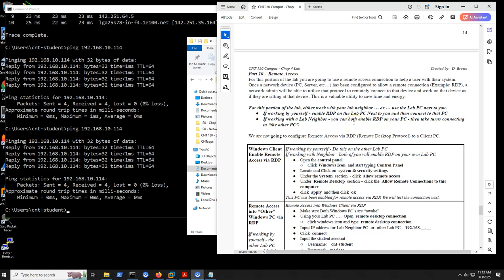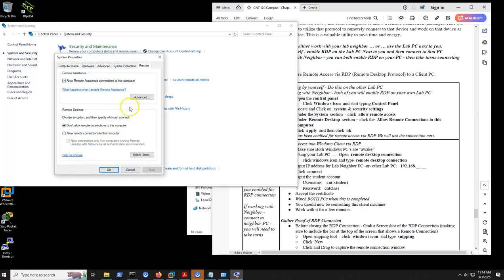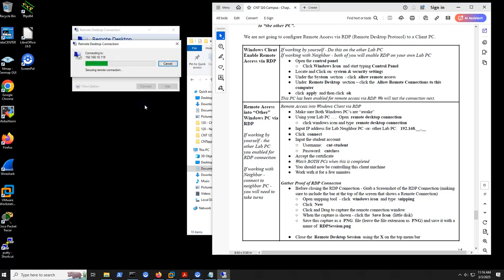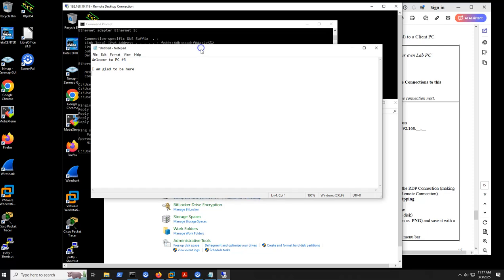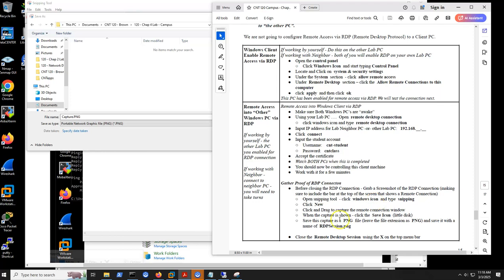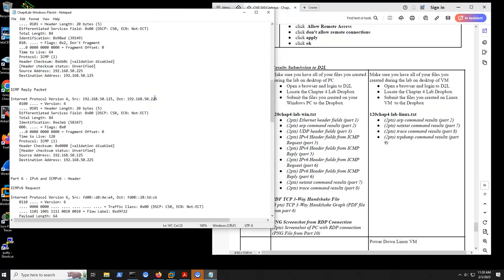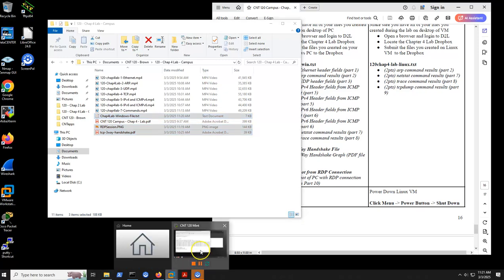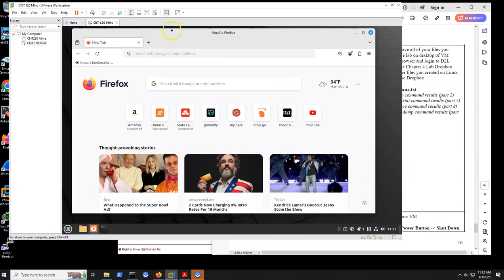CNT120 Camp Chap4Lab 8 RDP